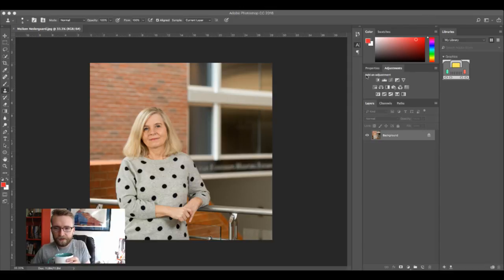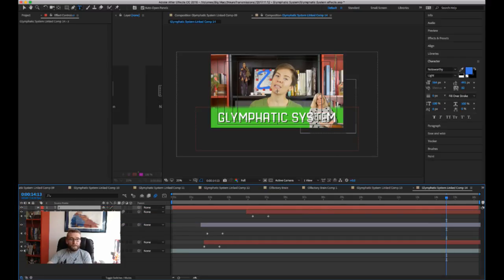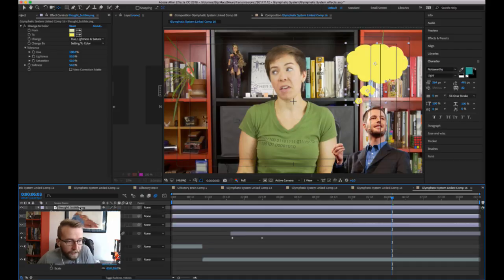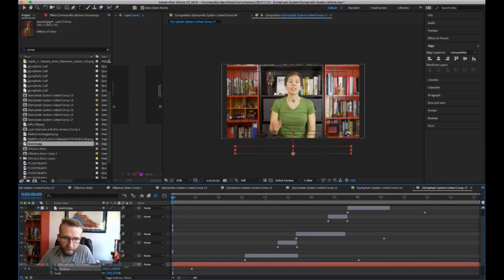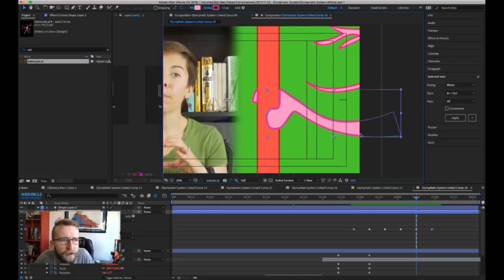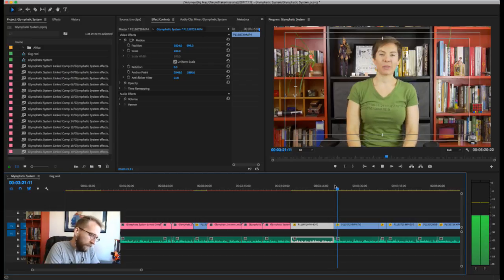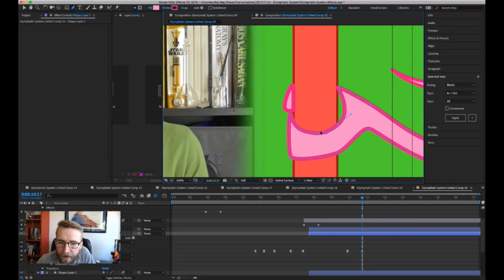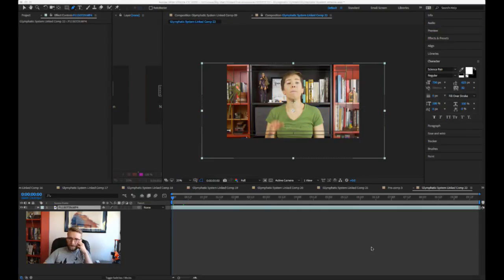Let's Finish This Episode...LIVE!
Welcome back to the second installment of editing with Micah. We are editing the video that comes out TOMORROW! Let’s see how fast we can work and get things done. Thanks for joining!